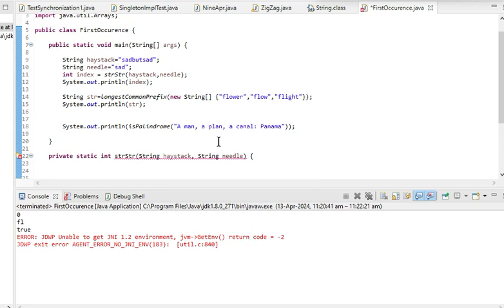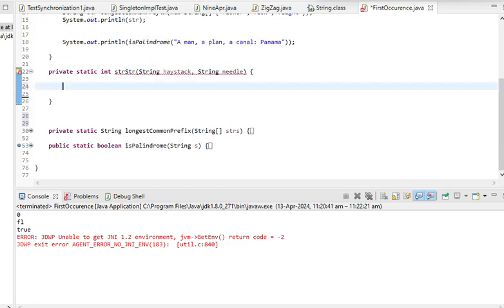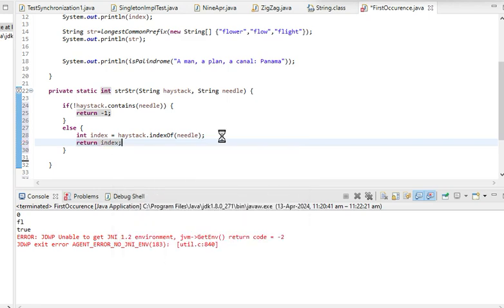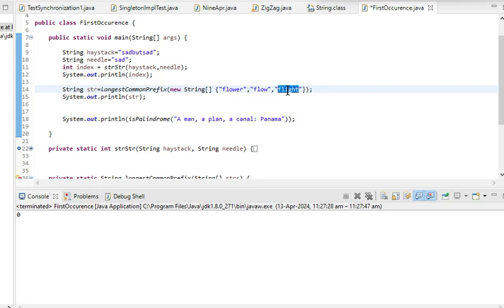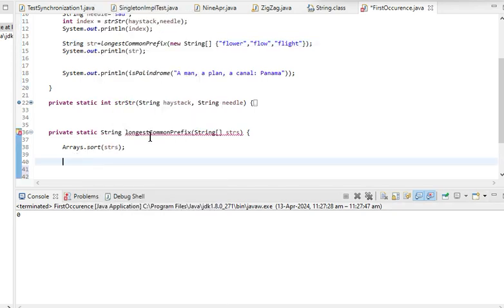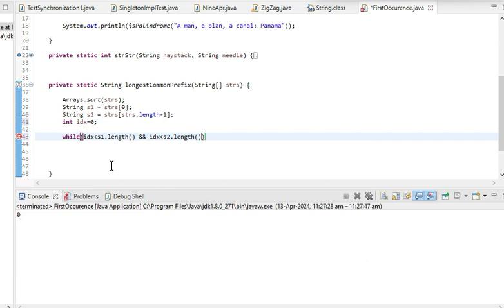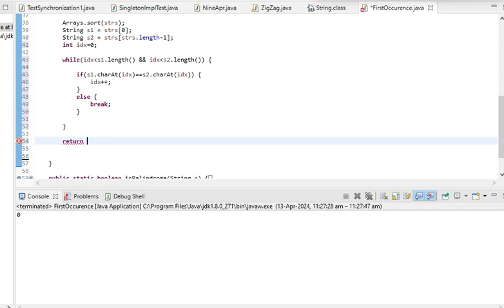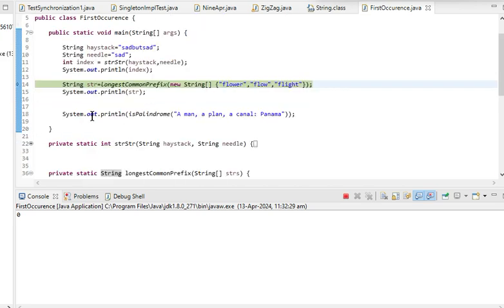19 & 20 (String : FirstOccurence & LongestCommonPrefix)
Java 8 Problem Series : Problem 19 & 20 (String : FirstOccurence & LongestCommonPrefix)